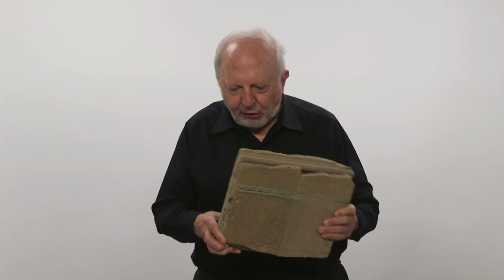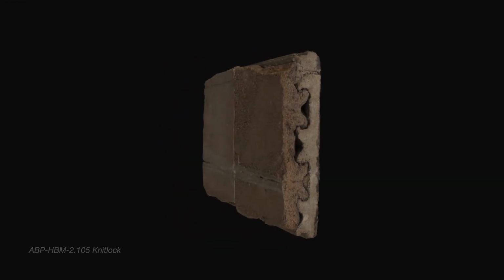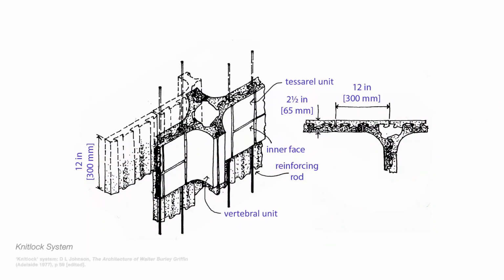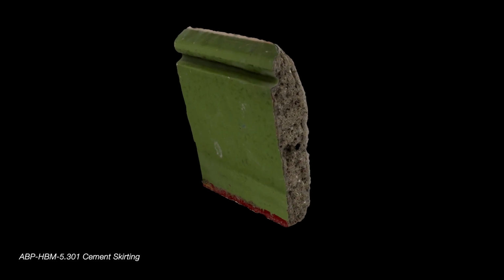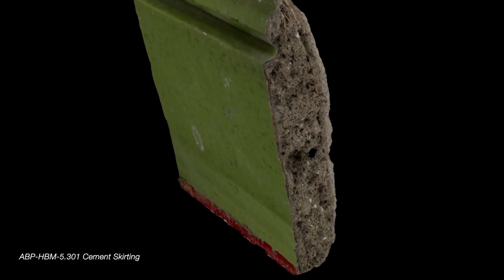Lime, Cement & Plaster